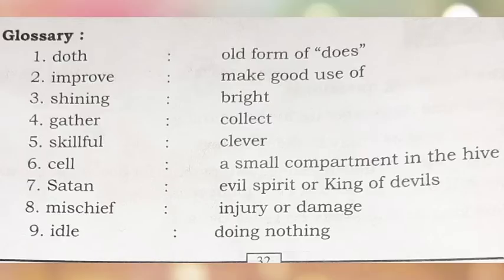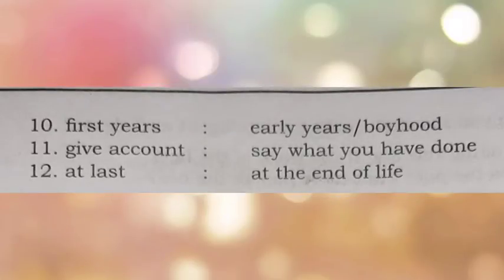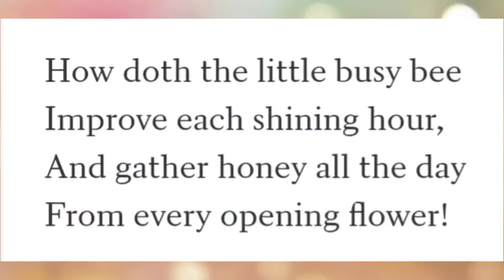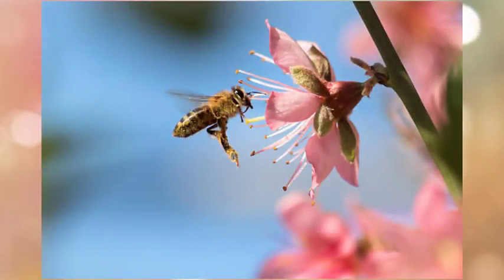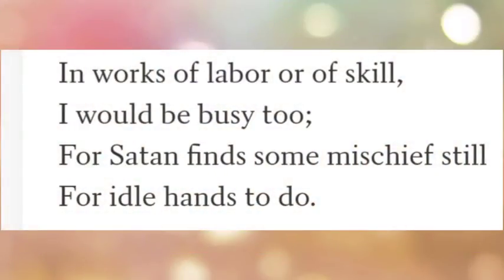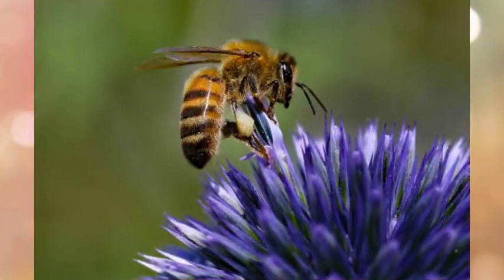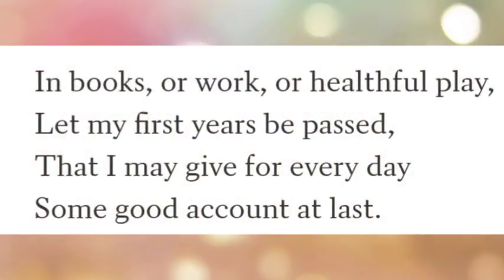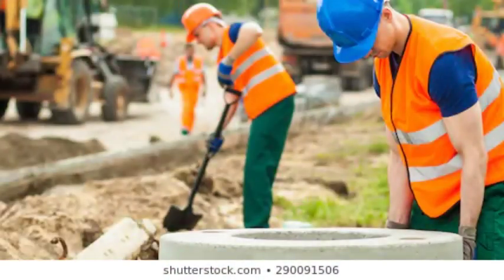8th standard 2nd language English The little busy bee